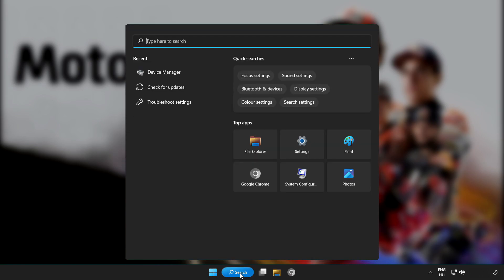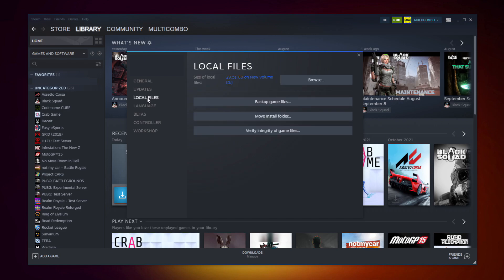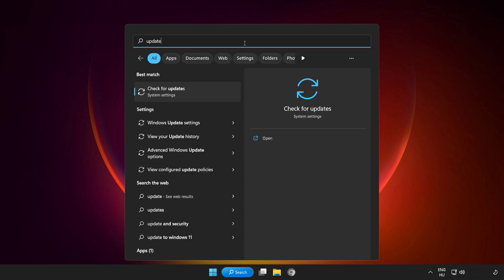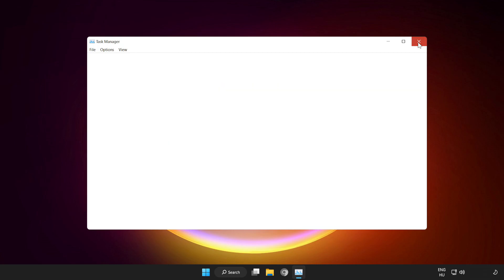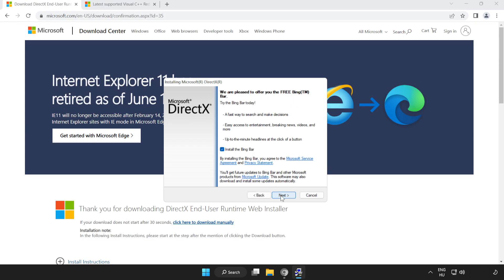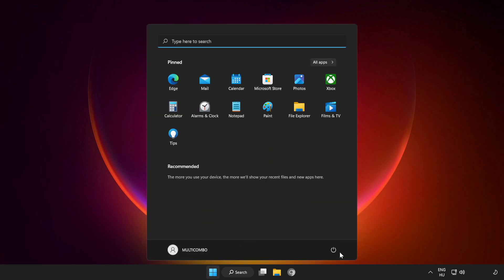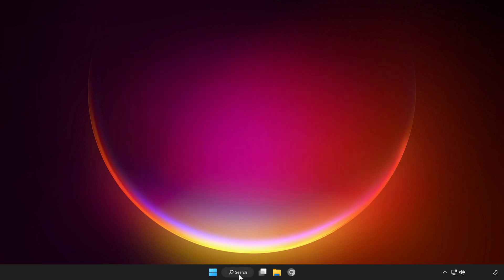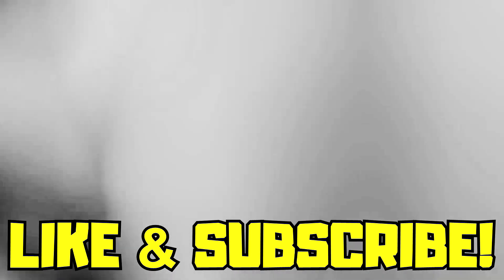FIX MotoGP 23 Crashing, Not Launching, Freezing & Black Screen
In this video I am going to show How to FIX MotoGP 23 Crashing, Not Launching, Freezing & Black Screen

FIX MotoGP 23 Game Steam Unable to start, Stuck On Loading Screen Issue & Crashing at Startup & Not Opening, Not Working, FPS Problem, Fatal Error & Display Problems
1. Update Graphics Card Driver
2. Update Audio Driver
3. Verify Game Files
4. Run compatibility mode
5. Disable Fullscreen optimizations
6. Run this program as an administrator
7. Update Windows
8. Install DirectX
9. Install Visual C++ Apps
10. Disable Not Used Applications
11. Run sfc /scannow
12. Disable Antivirus
13. Reinstall Game
14. Reinstall Windows
Problem Solved!

🖥️ PC Specs:
CPU: Intel Core i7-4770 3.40GHz
Memory: 16GB HyperX DDR3
HDD: Toshiba 1TB
SSD: Kingston 240GB
Graphics Card: ASUS GeForce RTX 3060 12GB GDDR6
Operating System: Windows 10/11